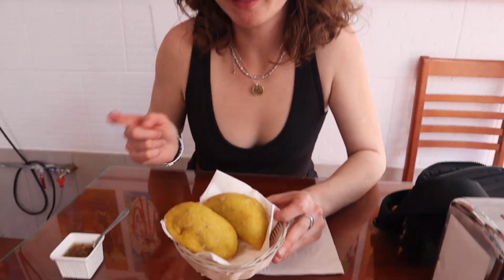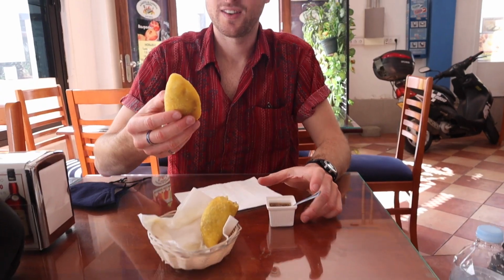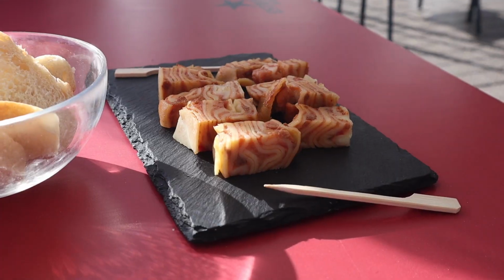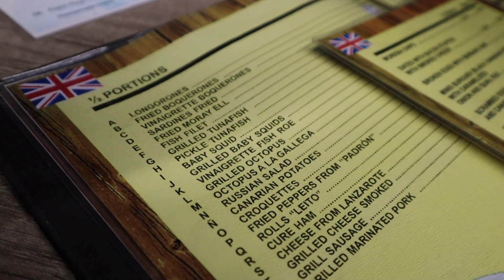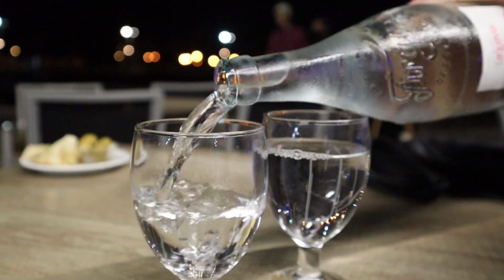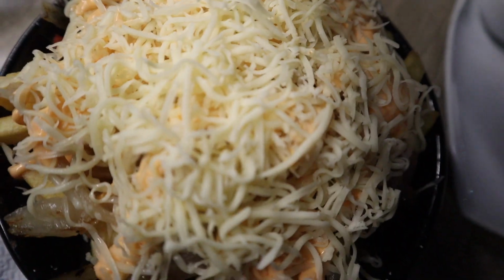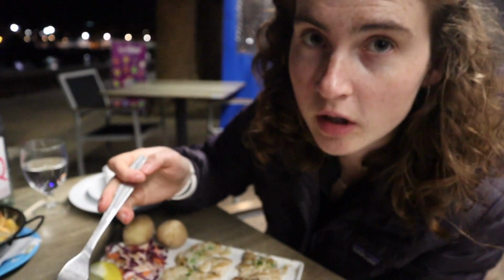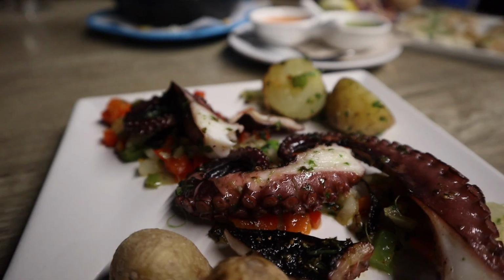FOOD TOUR VLOG CANARY ISLANDS | Full day of eating under 50 euros for 2 | Tour of Boat Airbnb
This is our first food tour vlog! First we start off with a quick tour of our sail-boat Airbnb, which is definitely our most unique accommodation so far. The goal of the food tour is too eat as much as we can in a day, for two, for under 50 Euros (and we did it). The cost of food on Lanzarote is quite cheap. Arrecife, the capital of Lanzarote in the Canary Islands, has so much amazing and cheap food to offer. We had: cafe con leche (lattes), tostada con tomate y jamon (tomato and ham toast), tortilla de espinacas (spinach quiche), espressos, empanadas, tapas, cerveza, helado (ice cream), dátiles envueltos en bacon (bacon wrapped dates), papas pepas (spanish poutine), pescado fresco (fresh catch of the day), batatas (potatoes) & pulpo grillado (grilled octopus). All this for under 50 euros! WHAT AMAZING FOOD FOR SO LITTLE MONEY!

00:00 Intro
00:37 Boat Airbnb Tour
02:08 Cafe & Breakfast (tostada & tortilla)
04:56 Espressos & Water
06:07 Snack Break (empanadas)
07:58 Tapas & Beer
08:45 Ice Cream (helado)
09:54 Dinner (bacon dates, spanish poutine, fish, potatoes, & octopus)
14:33 Outro
15:39 Bloopers

🎥 GEAR:
- Canon M50
- Rode VideoMicro
- Joby Gorillapod 3K Pro

👩‍❤️‍👨MORE ABOUT US:
We met at LaSalle Secondary School in Kingston Ontario and we’ve been together for over 8 years now. Keith comes from a bilingual military family and Devon from a Kingston family of teachers. We made it through Queen’s University together where Keith studied Mechanical Engineering and Devon, Concurrent Education and Global Development. We're travelling full-time for the next year to make the most of everyday and the world while sharing what we’ve learned and capturing our experiences. Join us on our adventures! 🌎✈️📚